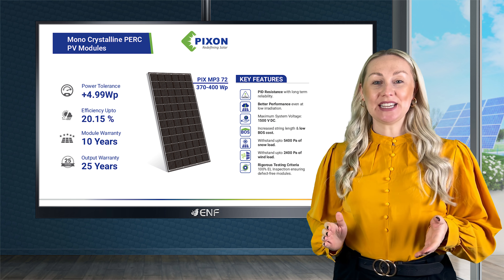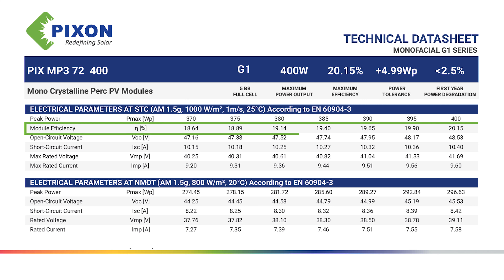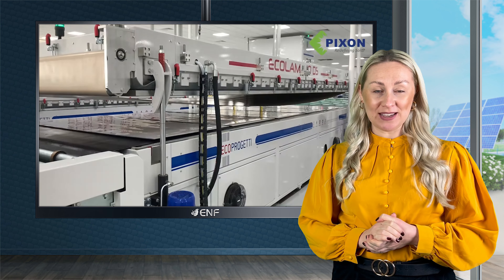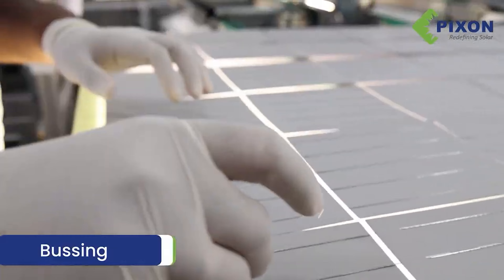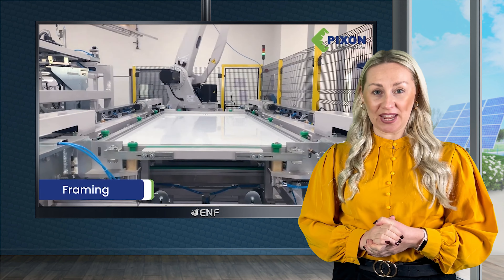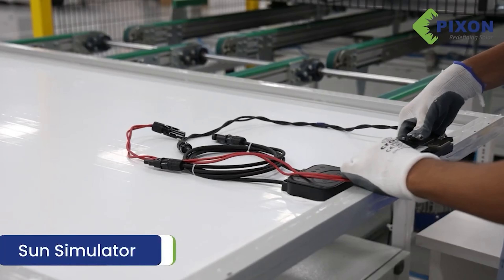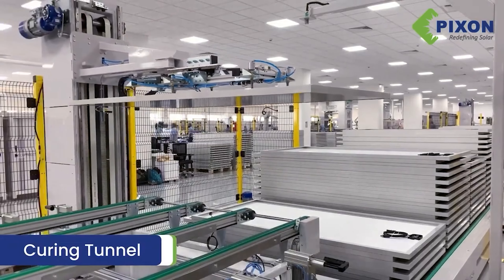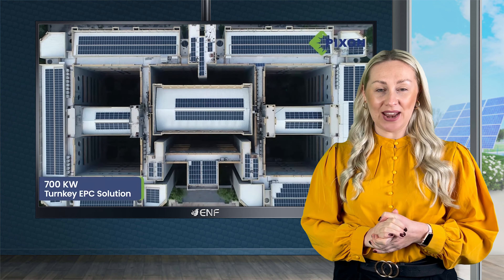Pixon Green Energy - PIX MP3 72 370-400W Solar Module Series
𝐃𝐞𝐬𝐜𝐫𝐢𝐩𝐭𝐢𝐨𝐧:
• PID Resistance with long-term reliability
• Better performance even at low irradiation
• Maximum System Voltage - 1500V DC
• Increased string length & low BOS cost
• Withstand up to 5400Pa of snow load and up to 2400Pa of wind load
• Rigorous Testing Criteria - 100% EL inspection ensuring defect-free modules

𝐊𝐞𝐲 𝐋𝐢𝐧𝐤𝐬:

Product profile for Pixon Green Energy PIX MP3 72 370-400W Solar Module Series including product datasheet